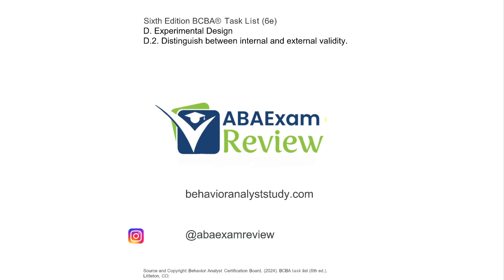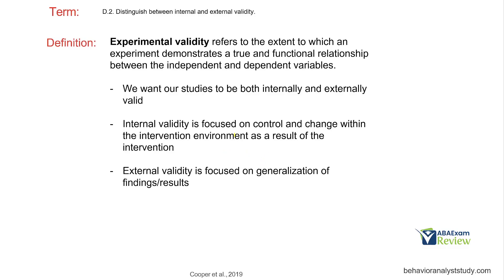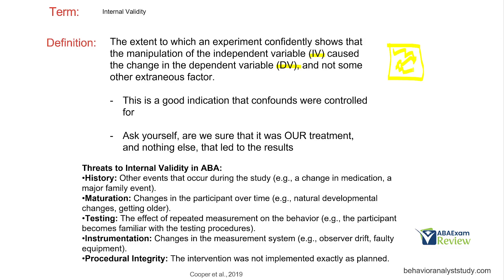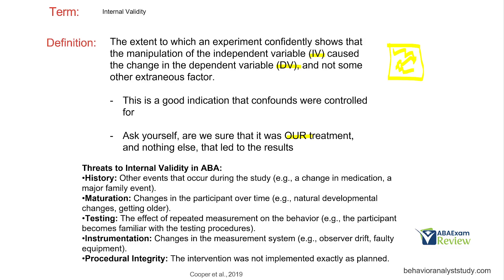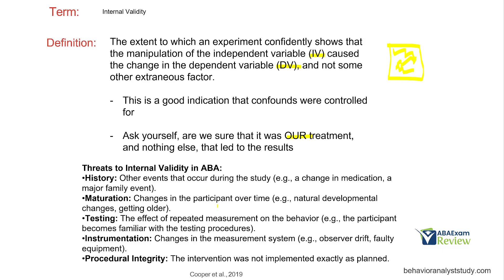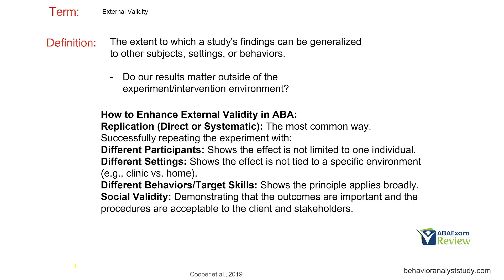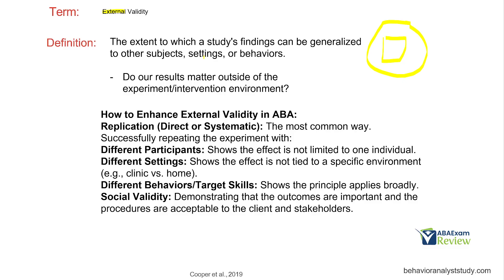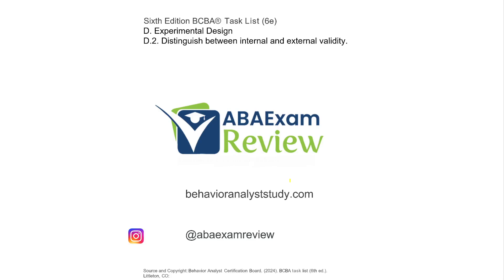Internal Validity and External Validity | 6th ed. BCBA® Task List Guide D2 | ABA Exam Review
D.2 Internal vs External Validity Explained | Research Methods Tutorial

Learn the critical difference between internal validity and external validity in research design! This comprehensive guide breaks down these essential concepts for students, researchers, and anyone studying research methods.

What You'll Learn:
 Internal validity definition and examples
 External validity definition and examples
 Key differences between internal and external validity
 Threats to internal validity
 Threats to external validity
 How to improve both types of validity in your research
Internal validity refers to the degree to which a study establishes a trustworthy cause-and-effect relationship between variables, free from confounding factors. External validity refers to the extent to which research findings can be generalized to other settings, populations, and time periods.

Understanding these concepts is crucial for:

Psychology students
Statistics students
Research methods courses
AP Psychology exam prep
Graduate-level research design
Dissertation planning
Scientific methodology